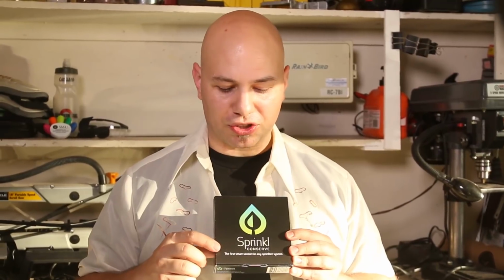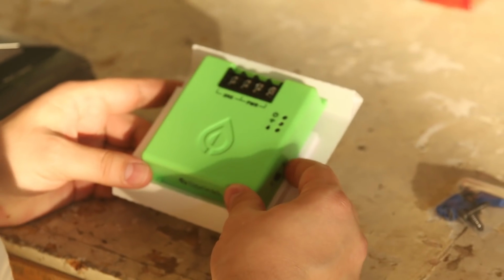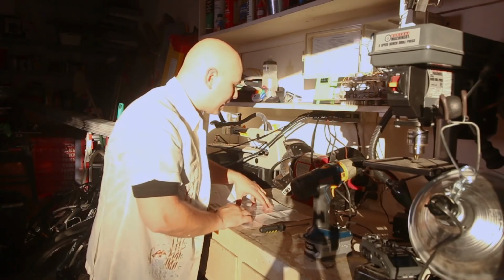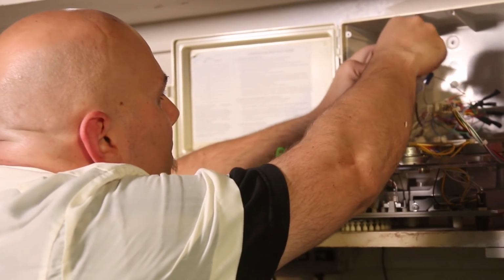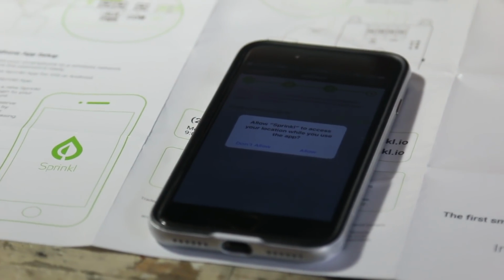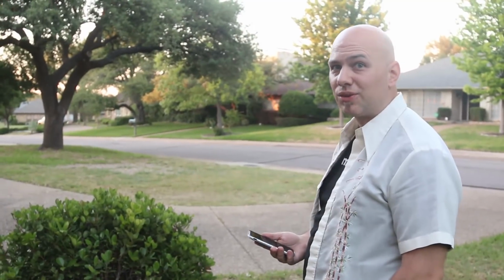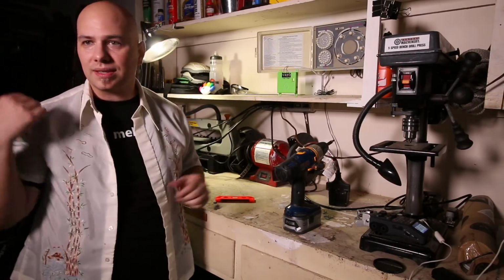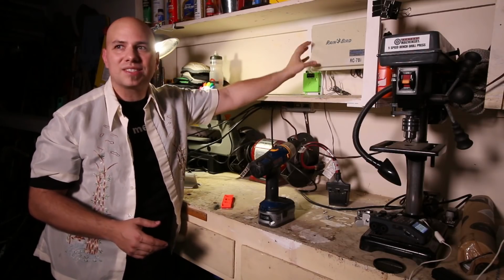UX Unbox of Sprinkl: IOT sprinkler system | ProjectUX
On UX Unbox ProjectUX host Brandon Ward takes us through the unboxing and installation of Sprinkl, an IOT sprinkler system that was featured on our pilot ProjectUX episode. Specific topics covered include:

- Why IoT products should follow Apple brand guidelines for packaging
- Being mindful of users’ privacy concerns
- Timely touchpoints: offering support during the hours users might be installing a particular device
- The exact moment a product delivers delight by saving its user
- Rating Sprinkl on ease of installation, setup, device presentation, app usability, and price

Help us spread the word of the power of UX by sharing this content with your community. Want to host a screening event of your own? Be on the show? Let us know what we can do to help get the message out about the importance of UX!